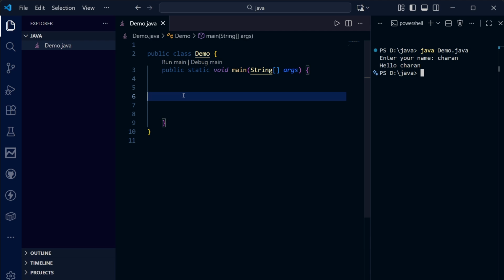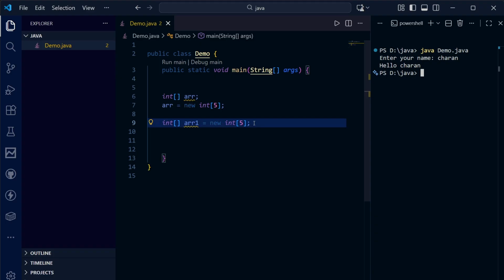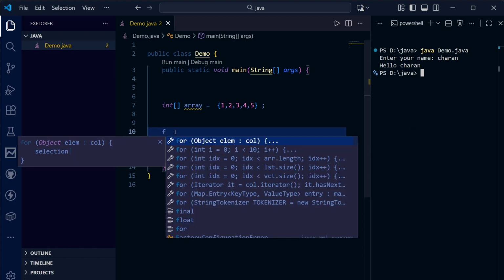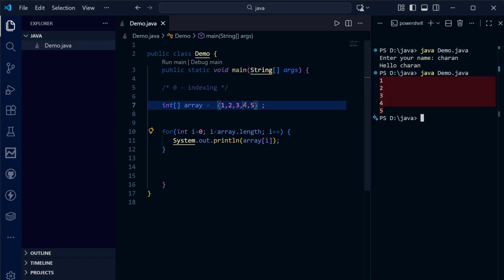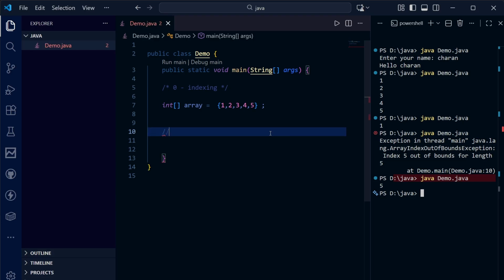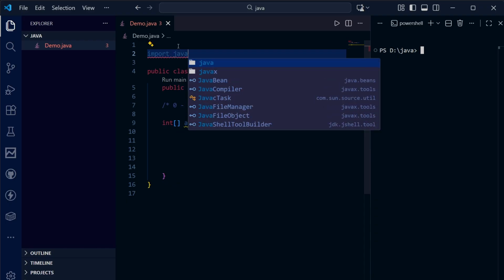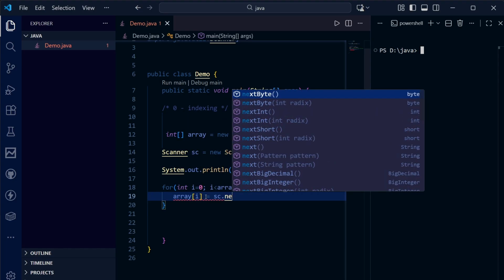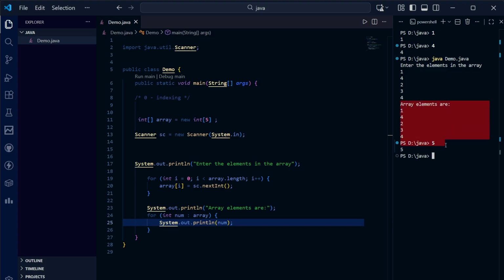#10 Arrays in Java | Single Dimensional Array | Basics Explained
In this video, we start Arrays in Java from basics.

You will learn:
• Why arrays are needed
• Single dimensional arrays
• Array declaration, creation, and initialization

This is Part 1 of Arrays in Java.